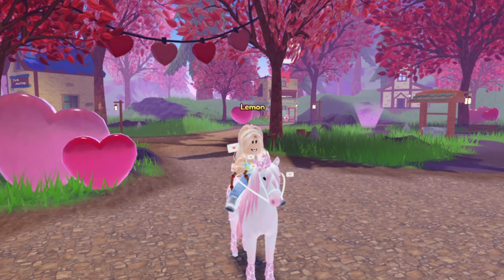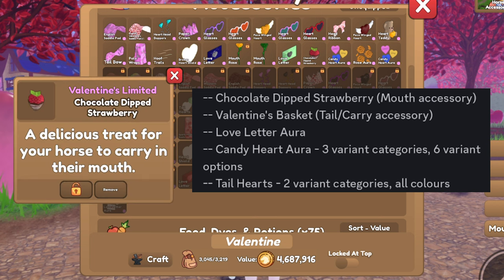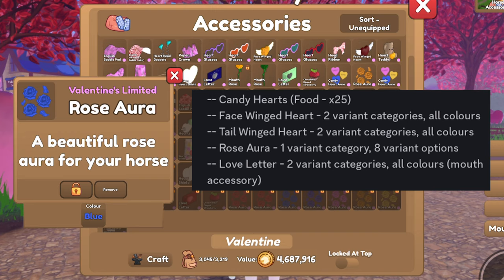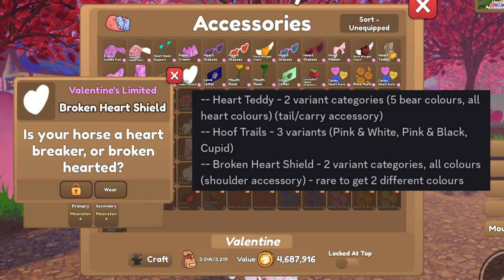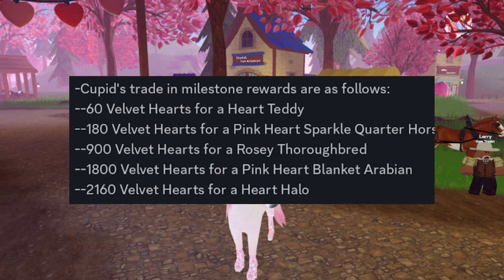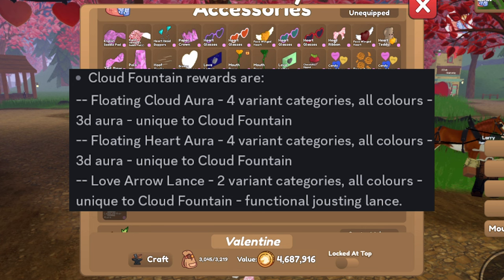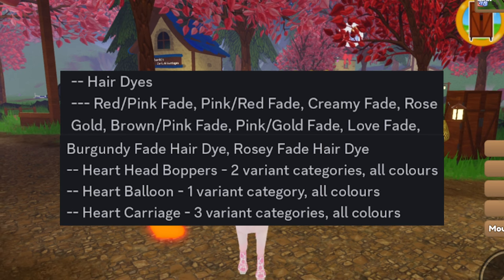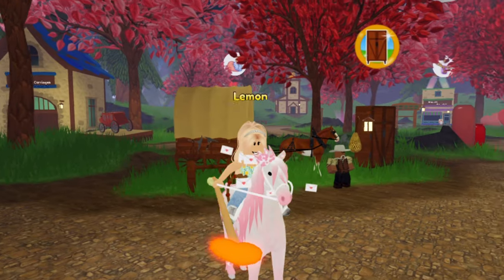*EVERYTHING* You Can Get From Cupid + Cloud Fountain! 💗 | Wild Horse Islands